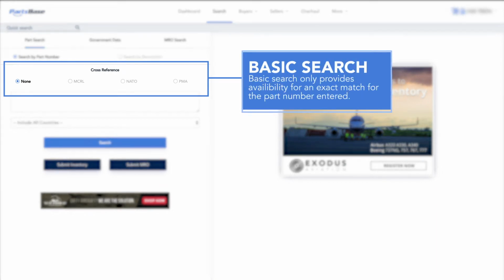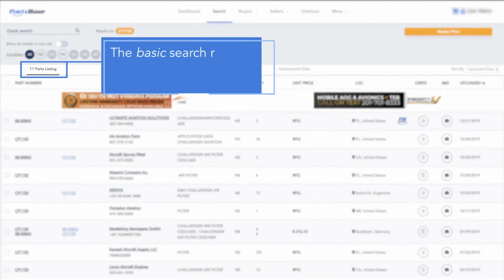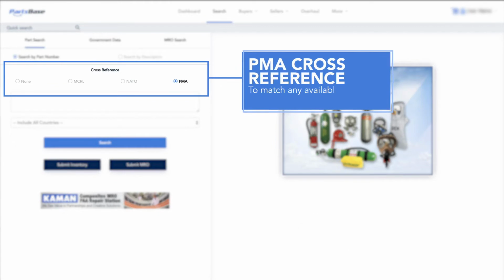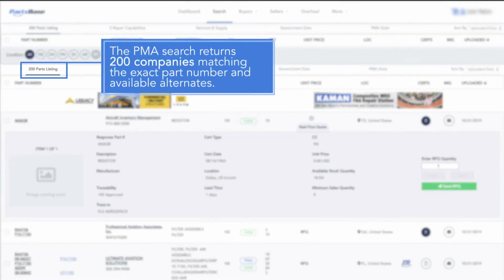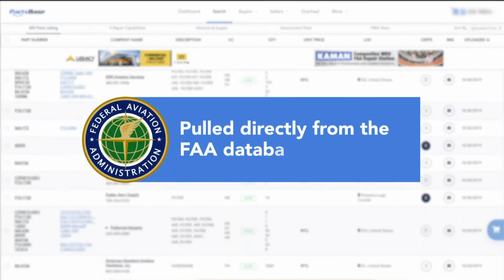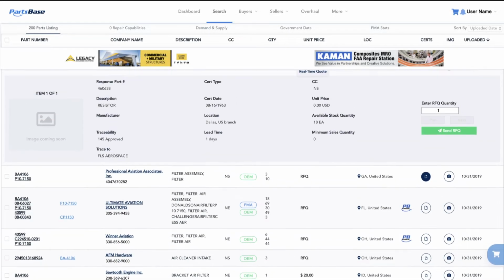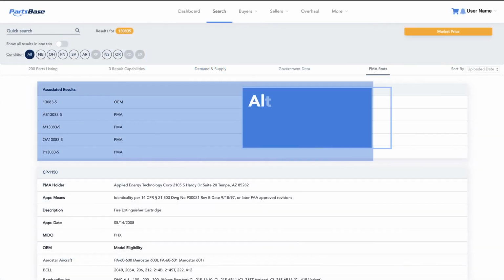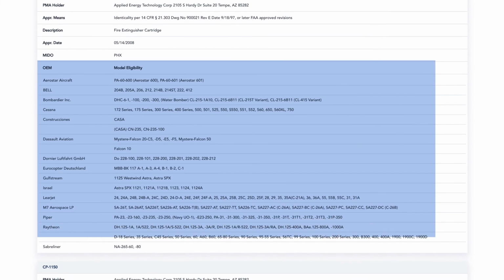PartsBase Video Training Series: PMA Cross Reference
PMA stands for Parts Manufacture Approval and these are aircraft parts manufactured by someone other than the original equipment manufacturer (OEM). PMA Parts have been around since the 1950’s and have been approved by the FAA to have the same fit, form and function as the OEM part.

To understand the value of PMA – First do a basic search on Partsbase.

PartsBase Listing displays companies matching the exact part number searched.

Search the same part number using the PMA cross reference.

Partsbase listing now displays companies matching the exact part number and any available alternates.

This information is pulled monthly, directly from the FAA PMA data base of 1.3 million PMA parts.

Additional Information from the FAA is available in the PMA stats tab.

PMA stats page provides all PMA and OEM associated results, along with PMA holder detail, FAA approval date and most importantly model eligibility.

Turn to PartsBase for greater availability and potential cost savings with our PMA cross reference.